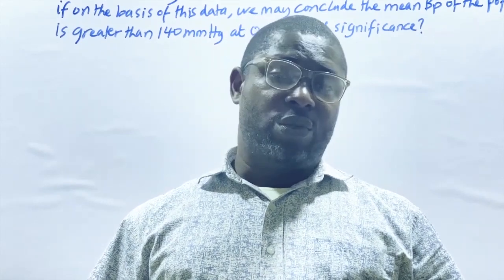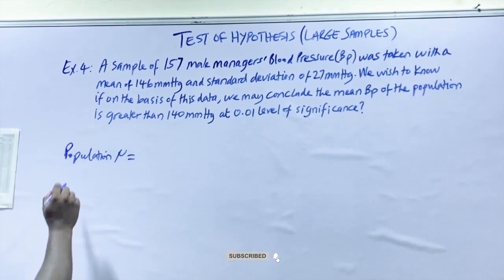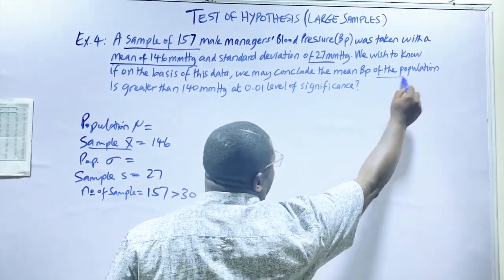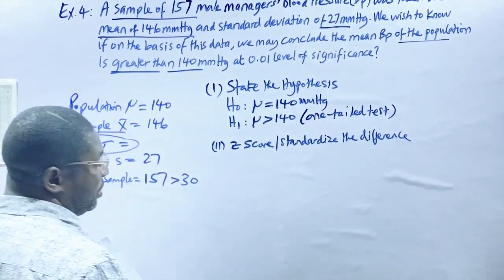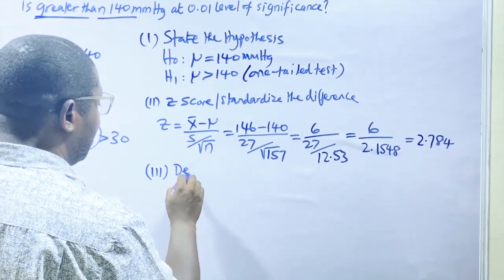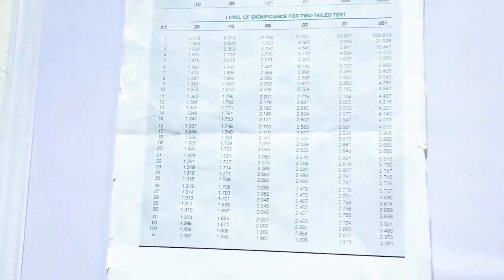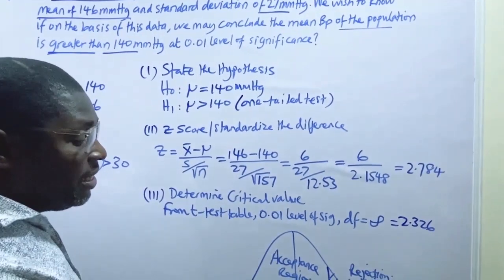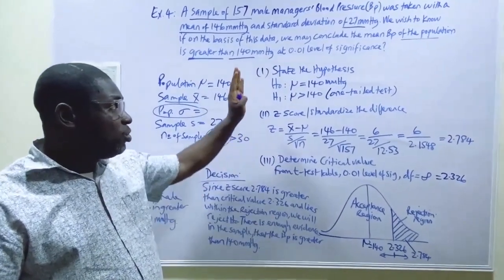Test of Hypothesis Ex 4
Test of Hypothesis Ex  4 With Dr  CN Okolugbo